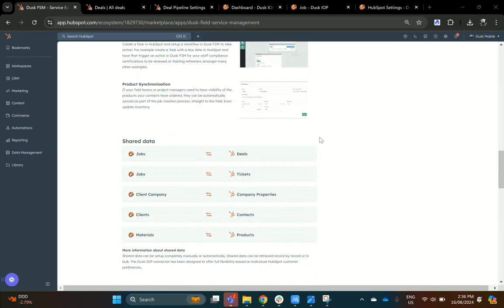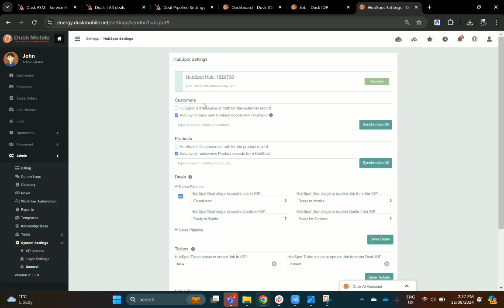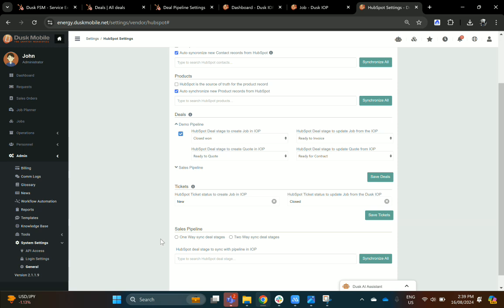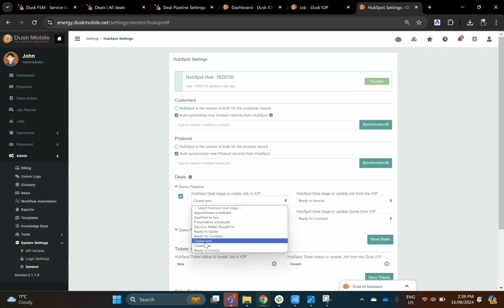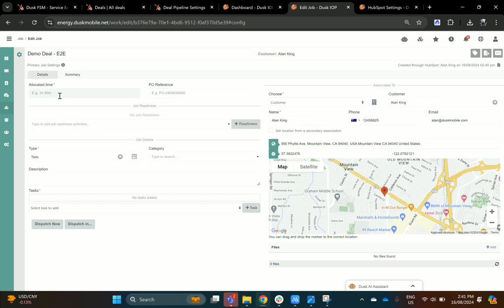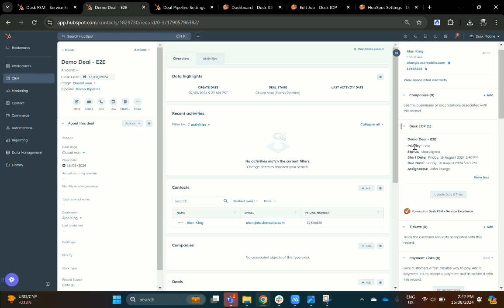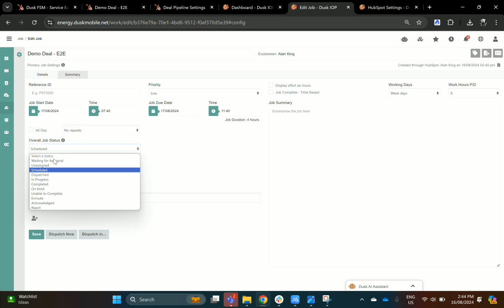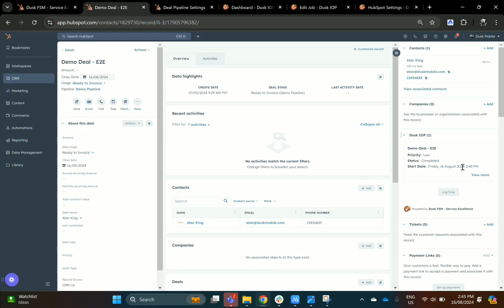Convert HubSpot Deals into Jobs with Dusk FSM [Step-by-Step Guide]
Looking to automate your HubSpot Deals into jobs effortlessly? This video walks you through the entire integration process using the Dusk FSM - Service Excellence app. Whether you’re managing sales leads, scheduling field work, or closing jobs, this integration ensures a seamless transition from CRM to field service management.

With real-time data sync and workflow automation, you can eliminate manual job creation, streamline field operations, and improve customer experience. No coding required!

💡 What You’ll Learn in This Video:
✔️ How to connect HubSpot and Dusk FSM using the certified app
✔️ Syncing Deals to Jobs and automating job creation
✔️ Managing field service workflows from lead to completion
✔️ How to track and close work orders efficiently
✔️ Best practices for CRM + Field Service integration

🚀 Why Integrate HubSpot & Dusk FSM?
🔹 Eliminate Manual Data Entry – Automate job creation from HubSpot Deals
🔹 Real-Time Updates – Ensure your sales & field teams stay in sync
🔹 Seamless CRM Integration – Connect HubSpot directly with field service workflows
🔹 Scalable for Growth – Manage small tasks or high-volume job scheduling with ease
🔹 Boost Productivity & Accuracy – Reduce errors & streamline operations

📌 Don’t miss our latest HubSpot integration tutorials, field service automation tips, and workflow optimization guides! 🚀